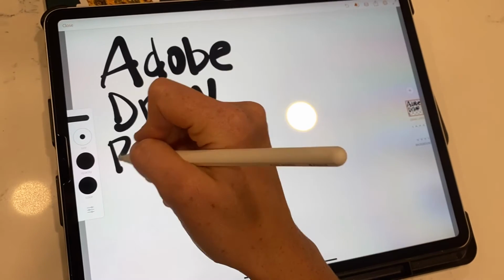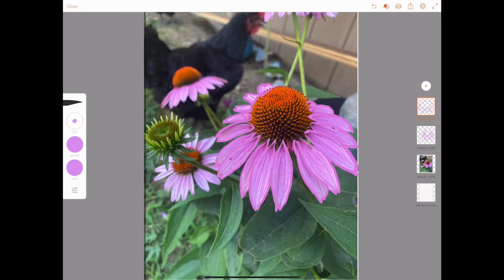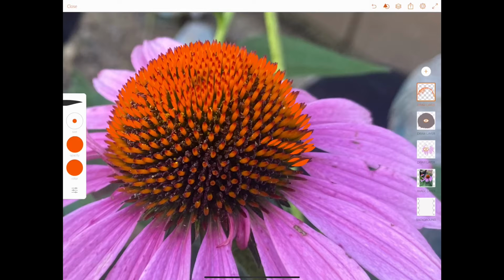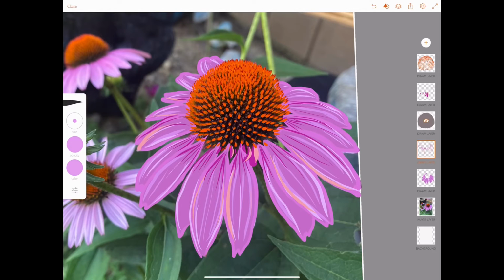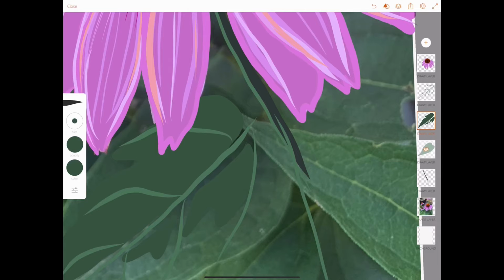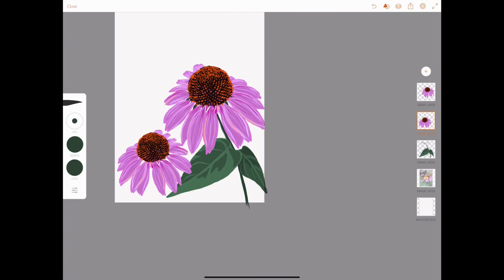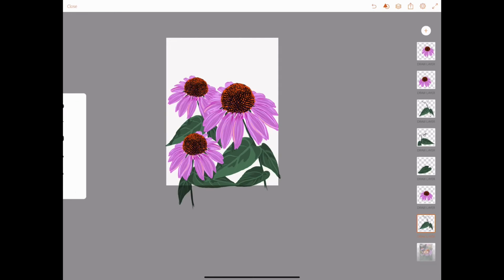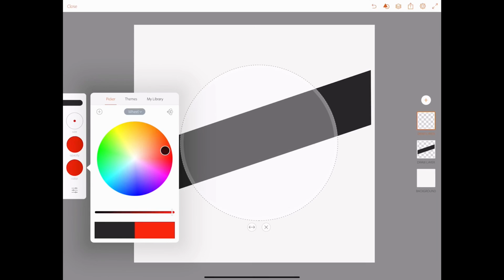Adobe Draw Basics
Learn the basics of creating vector graphics with the free Adobe Draw app.